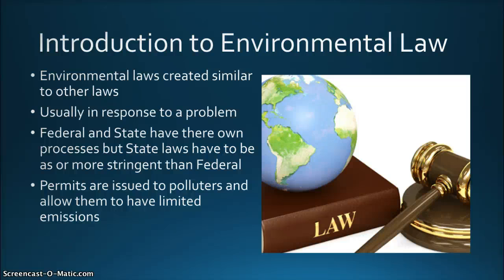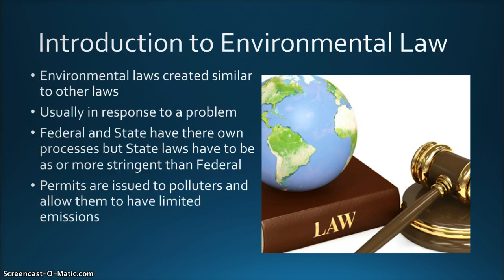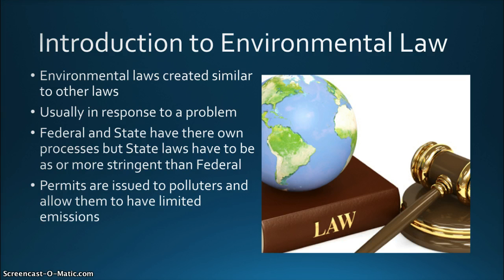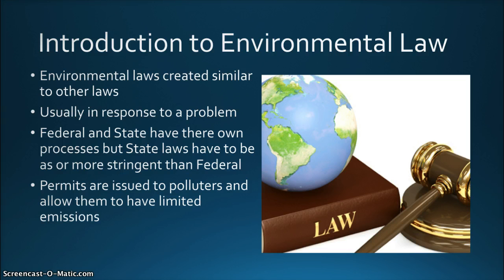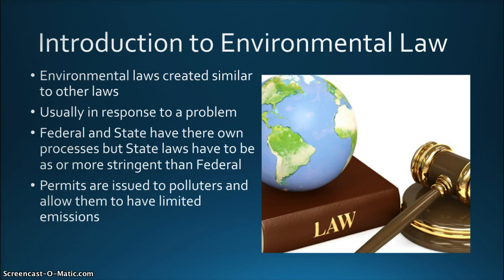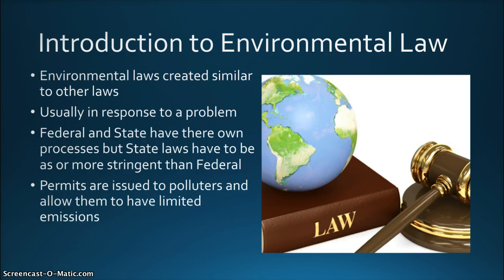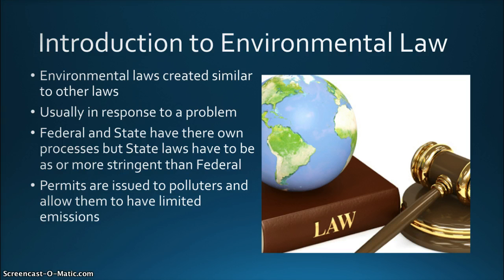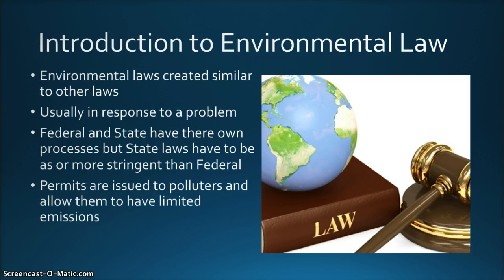Lesson 1 EVSP 411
Introduction to Environmental Law